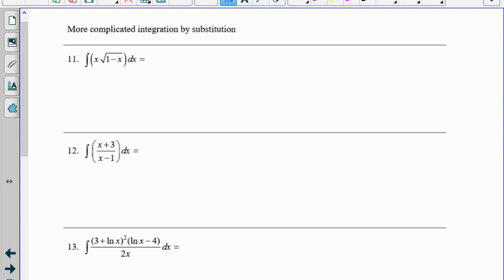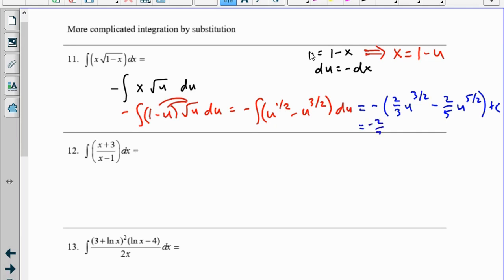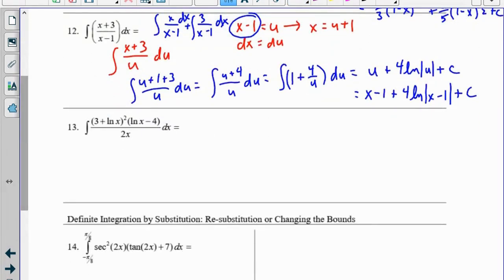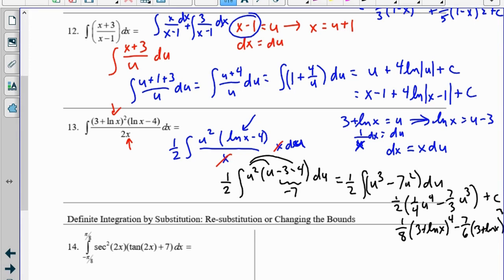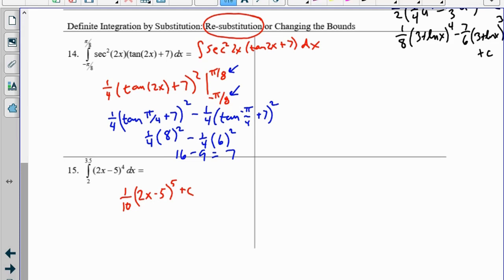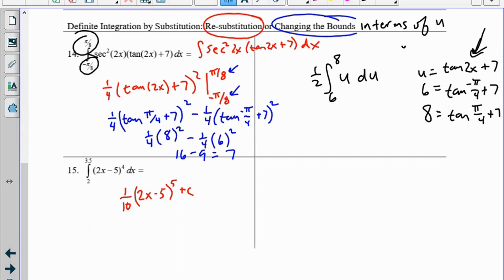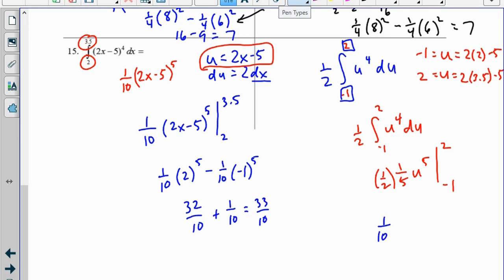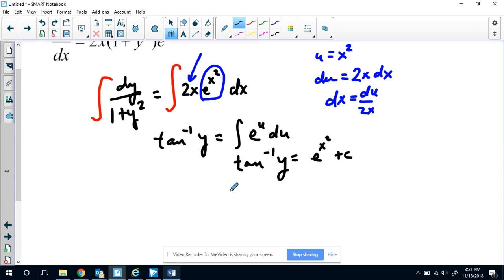Integration by Substitution Day 2